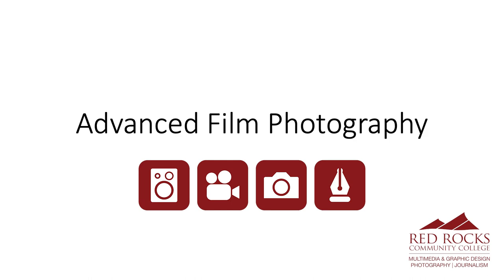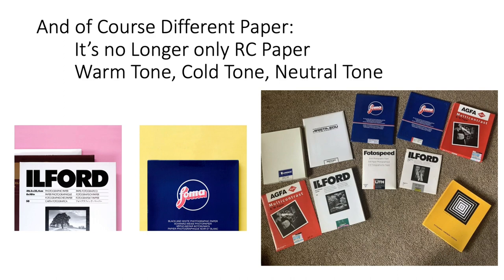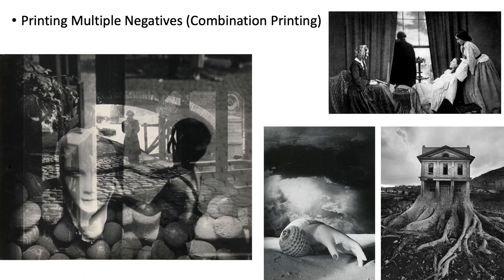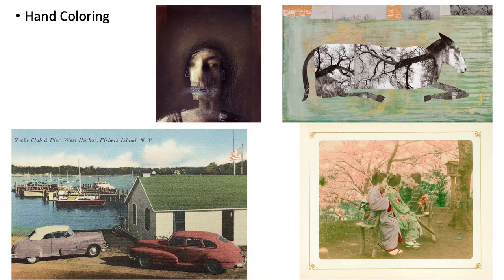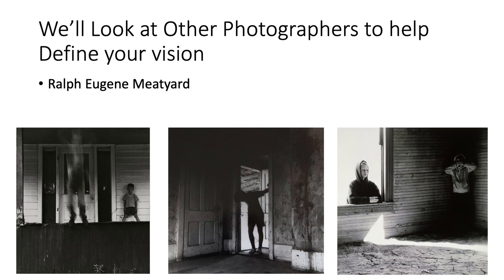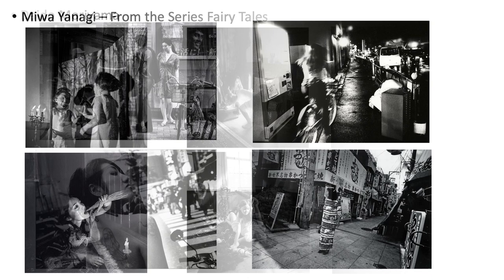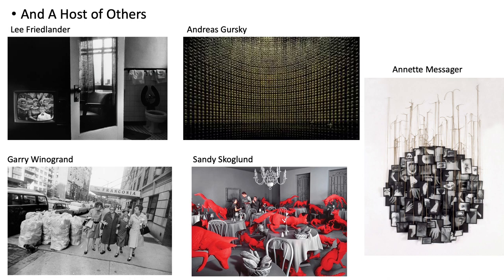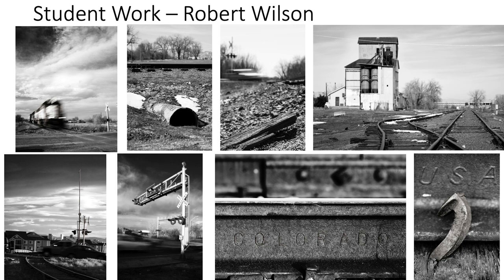2022 Spring | ART-238 Advanced Film Photography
Offered this Spring 2022 at RRCC-VAMA: Advanced Film Photography with instructor and resident darkroom wizard, Tom Finke!